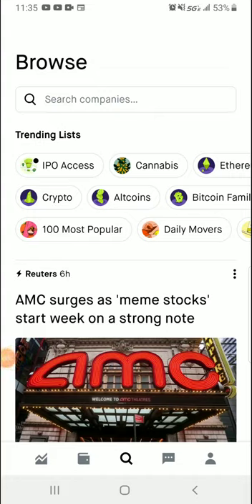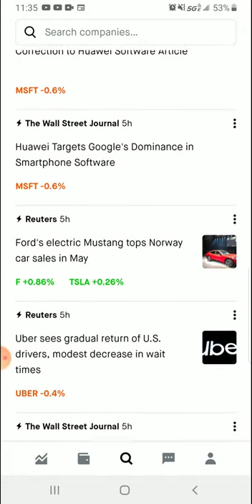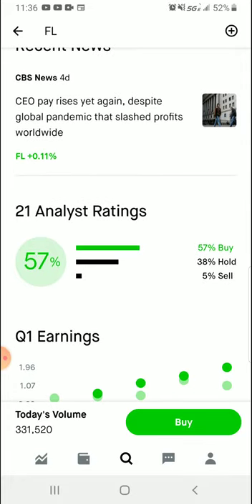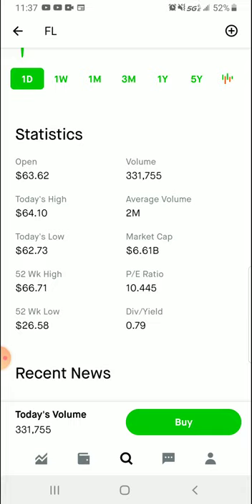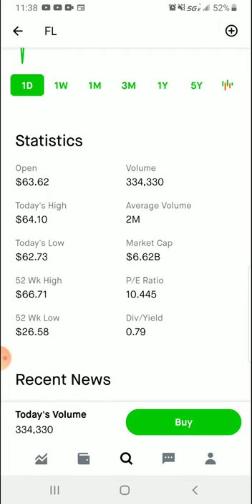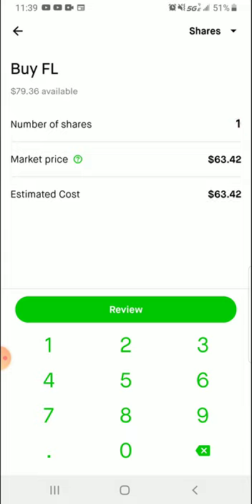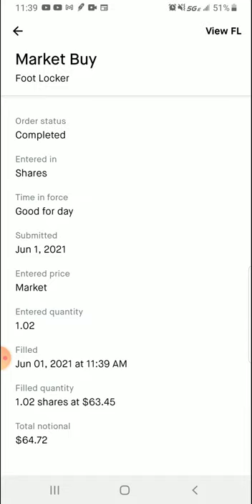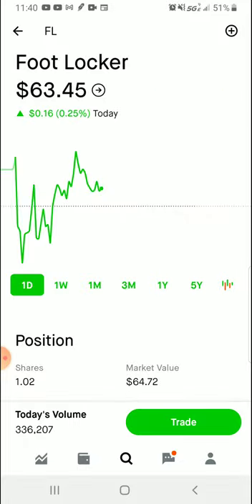How to buy stock on your phone using Robinhood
Buying stock is now easy on your phone. Watch me buy stock on my phone using Robinhood app.

Music
Tobu-Higher